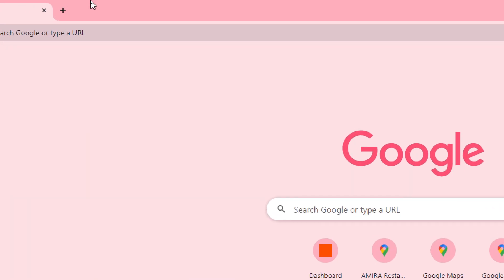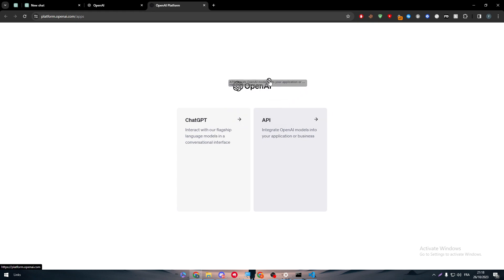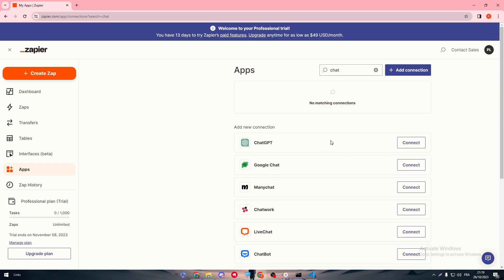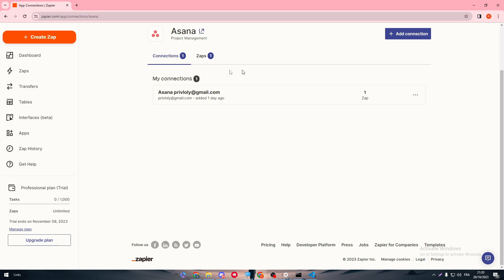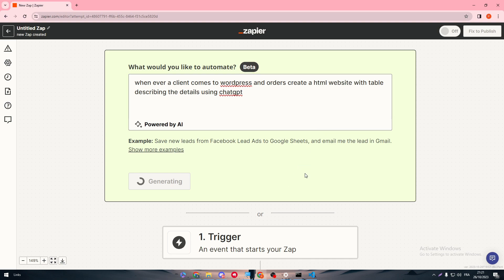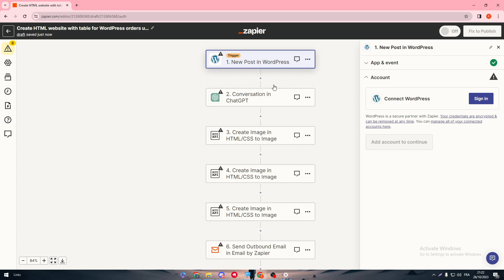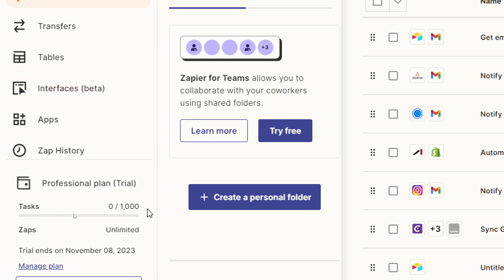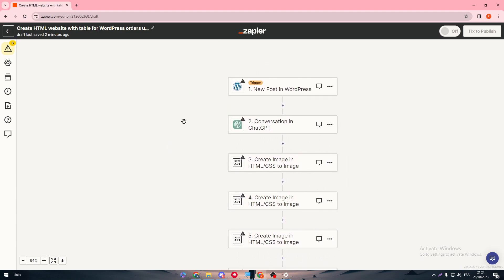How To Connect ChatGPT To WordPress Website 2025! 9Full Tutorial)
Today we talk about connect chatgpt to wordpress website,chatgpt wordpress plugin,wordpress chatgpt plugin,chatgpt chatbot